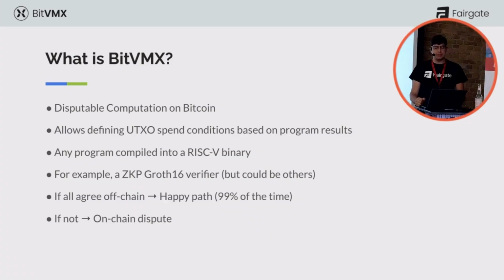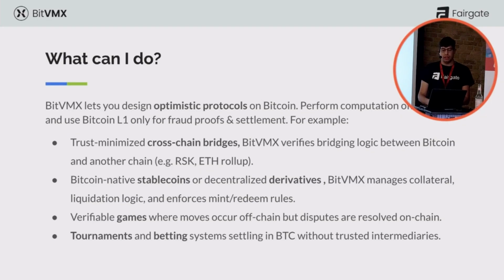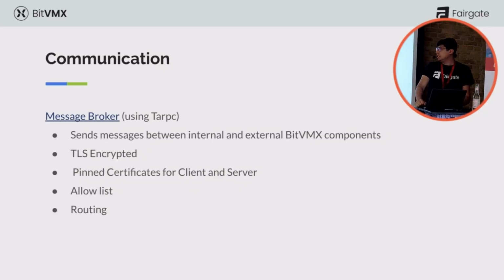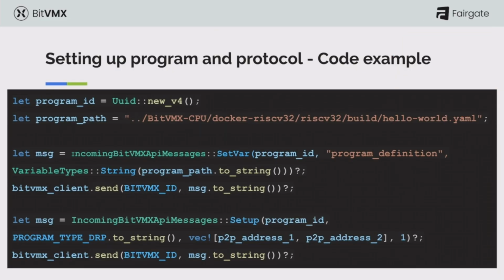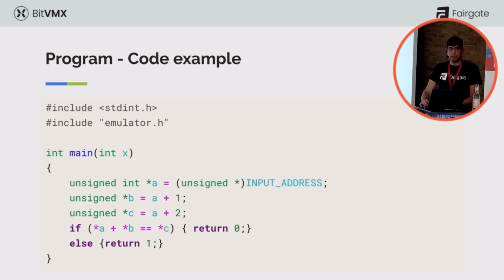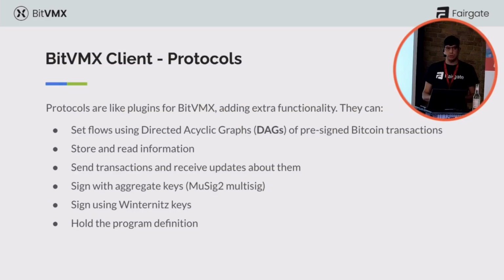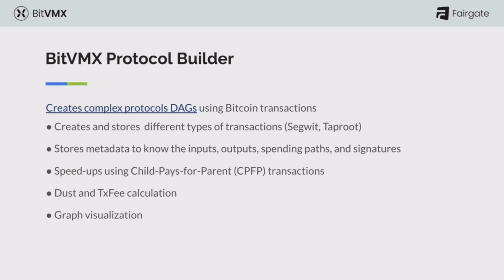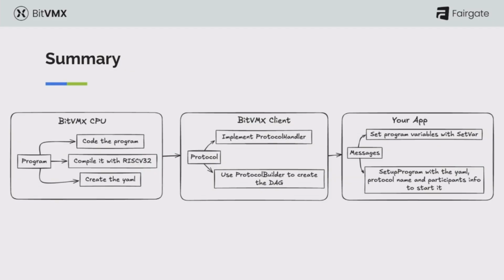Fairgate Workshop - Pedro Prete